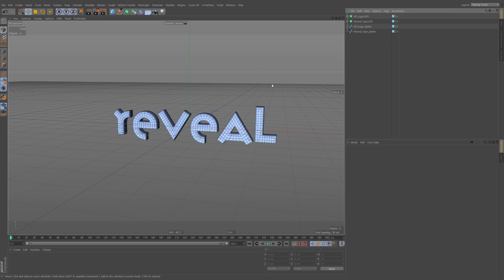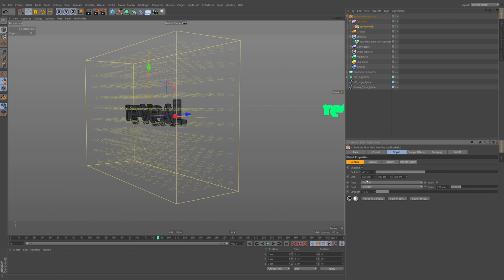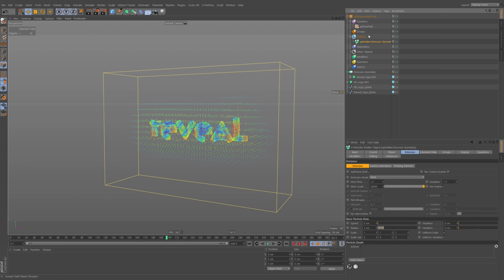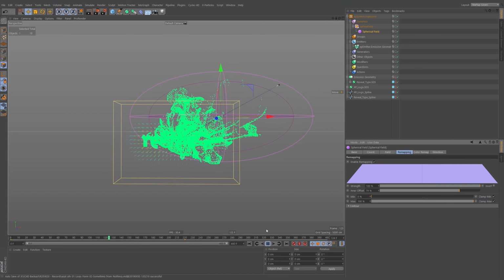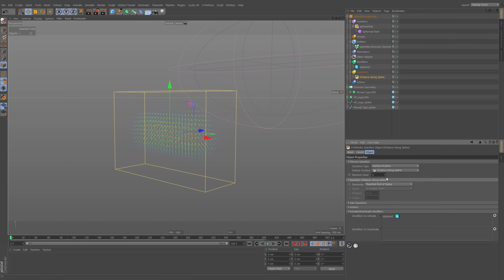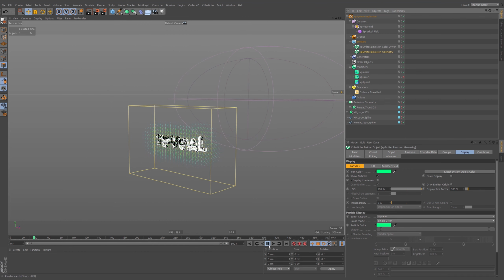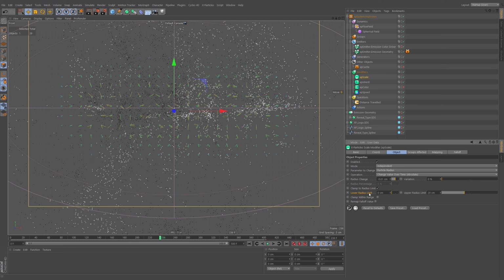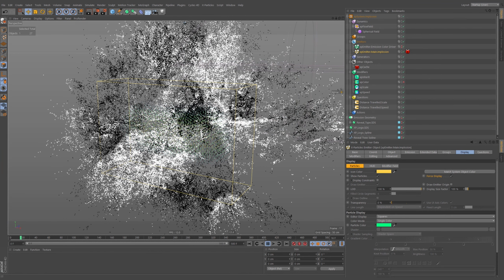Premium Training - Logo Form - 02 - Something from Nothing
Create the illusion of a logo form by reversing a particle simulation using the xpHistory modifier.

Set up xpFlowField objects to organically explode logo particles.

Artistically control and blend particle colour using the xpInherit modifier.